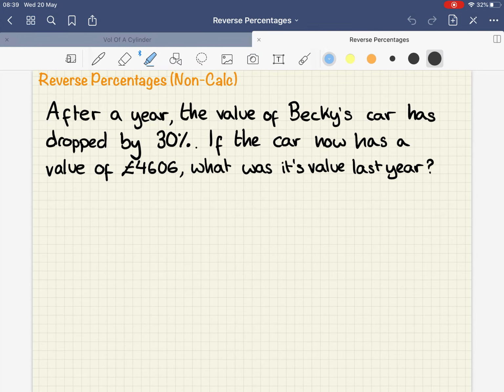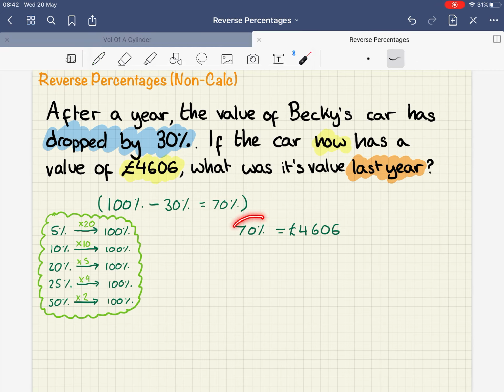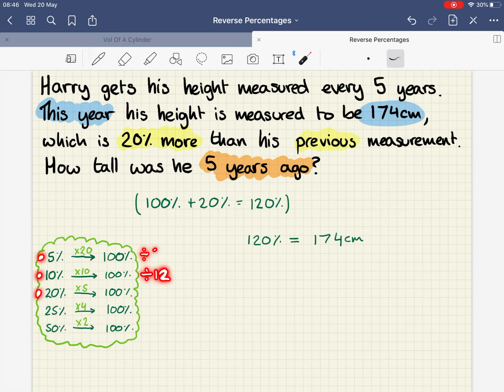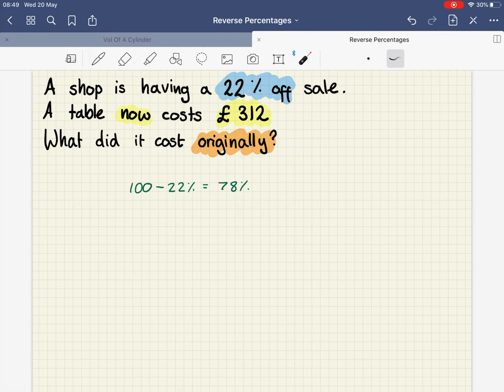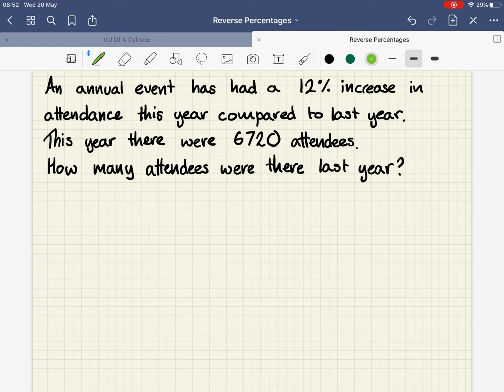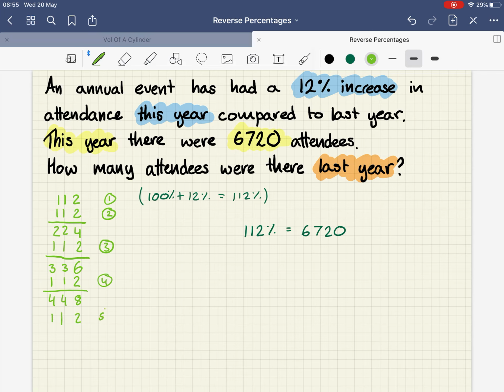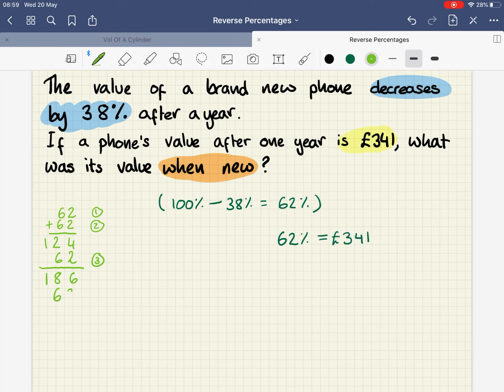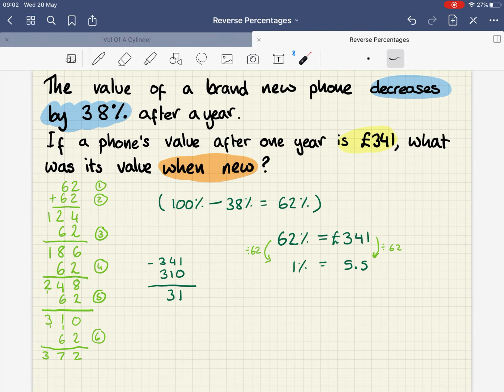02b Reverse Percentages Non Calc (N5Maths)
➕➖➗✖️ Video Tutorial on Reverse Percentages Non Calculator (Percentages)